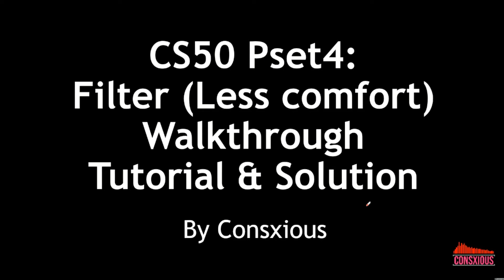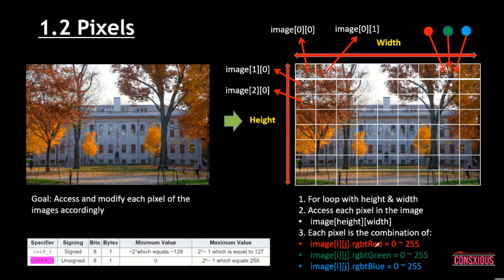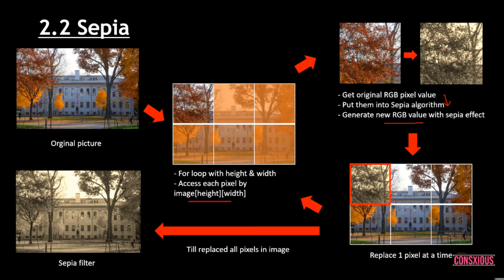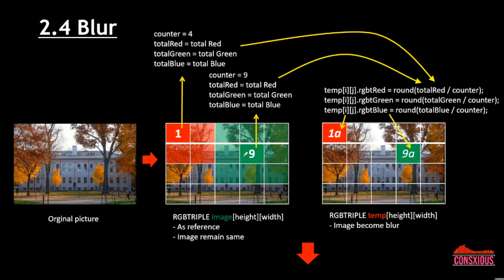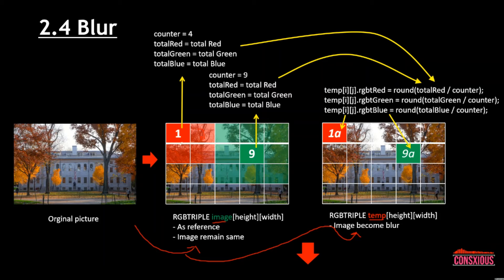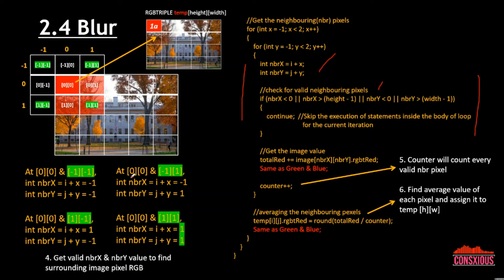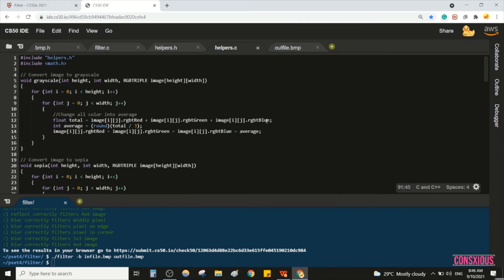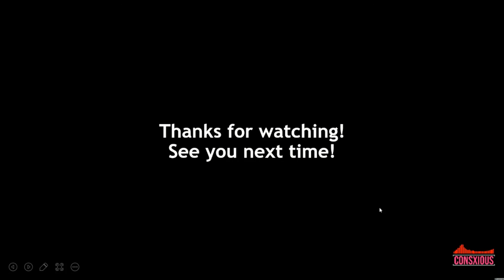CS50 Pset4 Filter (Less comfort) Walkthrough Tutorial & Solution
🚀 GOAL:
1. Explain concepts that needed to resolve the problem
2. Helps others to understand how solution formed

⏱️TIMESTAMPS⏱️
0:00 Intro
0:07 Overview sections
0:18 Filter program
0:49 Distribution files and codes
1:51 Pixels
2:50 Grayscale
4:32 Sepia
6:46 Reflect
9:50 Blur
15:47 Pause video
15:57 Solution explanation
18:58 Ending